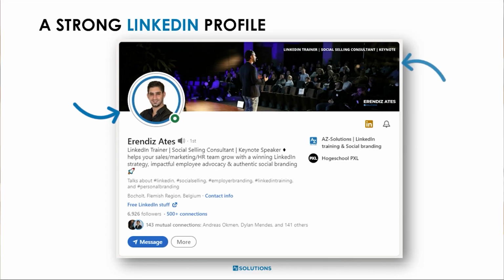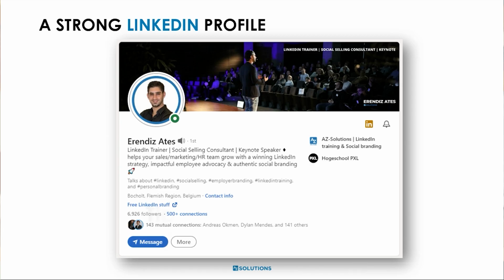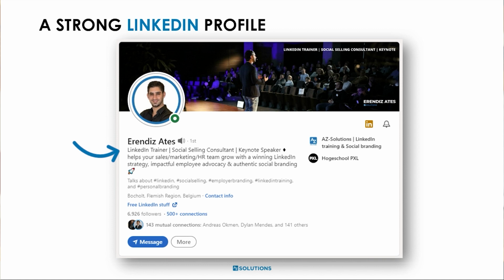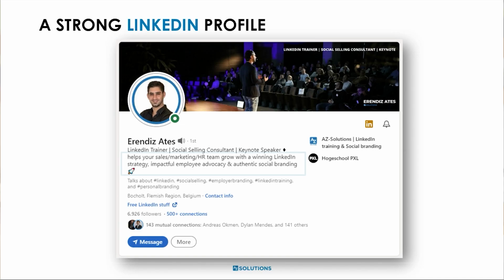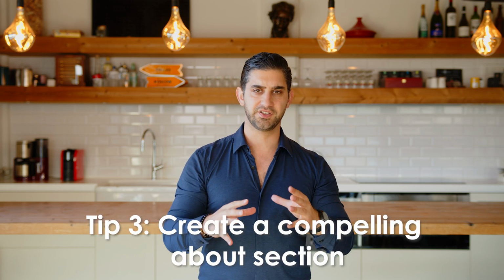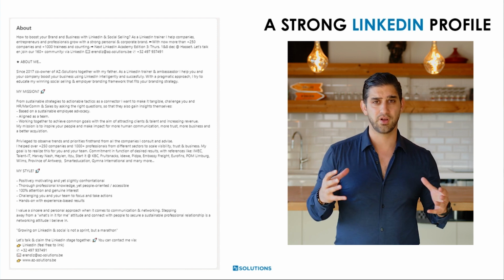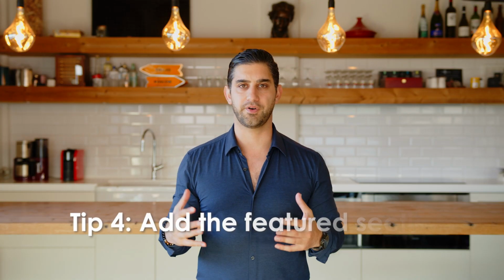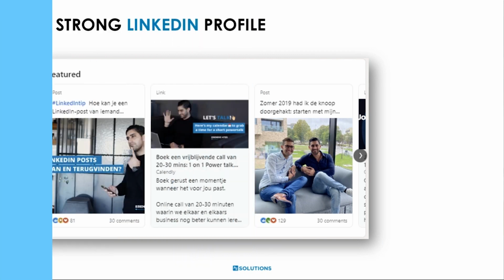How to make a great LinkedIn profile? Top 5 tips to stand out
How to make a great LinkedIn profile?

LinkedIntip 2023 is coming. Time to review your LinkedIn profile with some brand new LinkedIn features, you probably haven't fully utilized yet.

Here are 5 tips you can do now to stand out and plant those social selling seeds. 🚀

Let's be honest: how long has it been since you added new social proof content to your profile, each part backing up what you are trying to claim?

Your brand is always work in progres.
LinkedIn regularly releasing new features, and you as a professional are evolving too. Your profile should grow with you.

Keeping it up to date should be part of your LinkedIn routine. 🙌

Which one is are you using? And what insight would you add to this list? Share your best advice. 👇
🚀 More insights, white papers and tools?

🚀 Would you like to work together to boost your LinkedIn?

🚀 Would you like to receive the free LinkedIn Mini-Guide to stand out even more?

About Erendiz:
Erendiz Ates is co-founder of AZ-Solutions and an authority in the field of LinkedIn & social selling/recruiting trainings and implementations. With his very pragmatic approach, he educates his winning social selling framework that fits with your branding strategy. He helped over +250 companies and +1000 professionals from different sectors to scale their visibility, trust & business. Since 2018, he has also been one of a select group of LinkedIn ambassadors in BeNeLux.
 “Privileged to observe trends and priorities firsthand from all the companies I consult and advise. From sustainable strategies to actionable tactics: as a connector I want to inspire and make it tangible for you and your business”